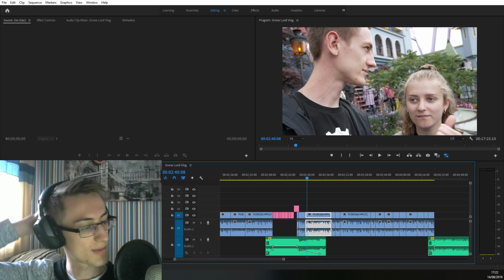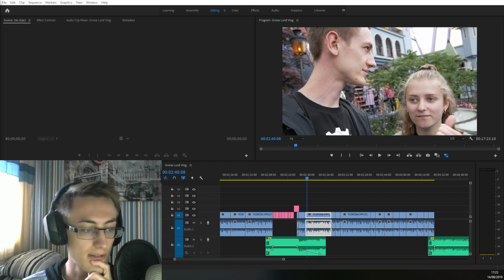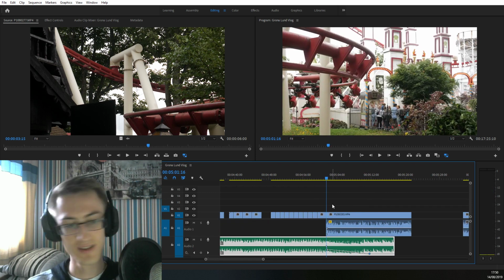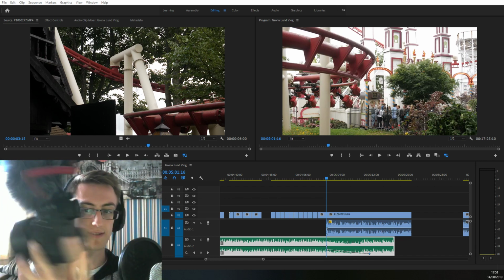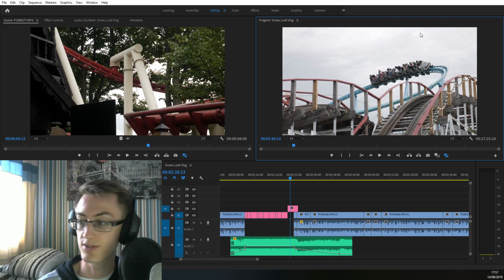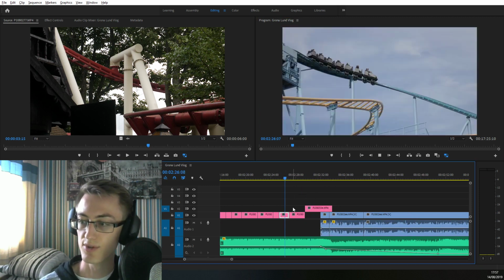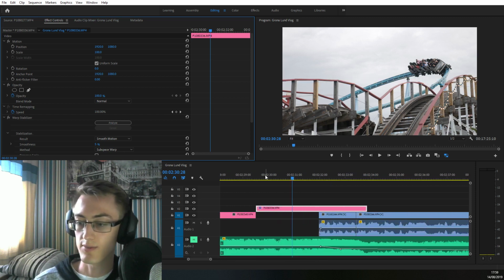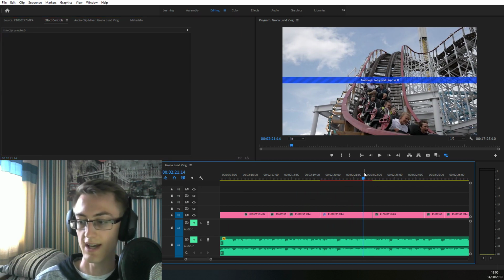How to edit a Vlog - Live Editing (14/08/19)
In this live stream I talk about editing the new Grona Lund vlog!